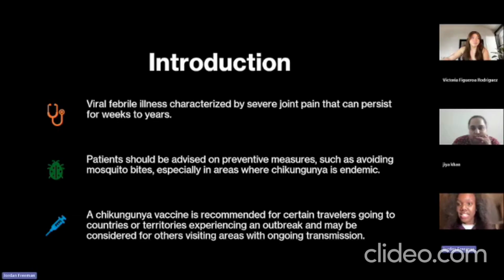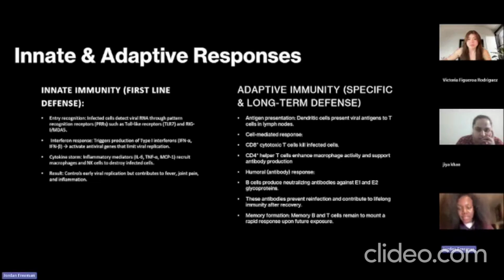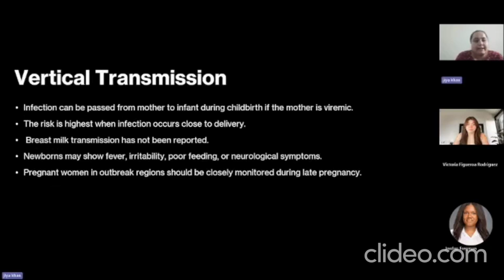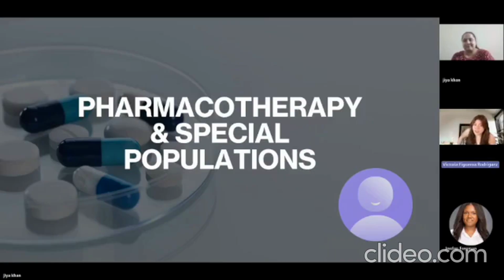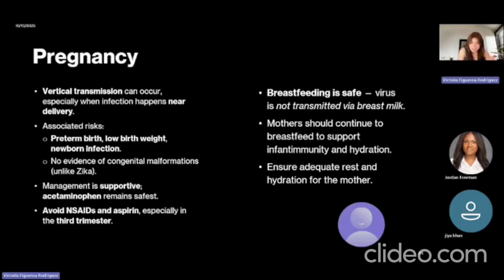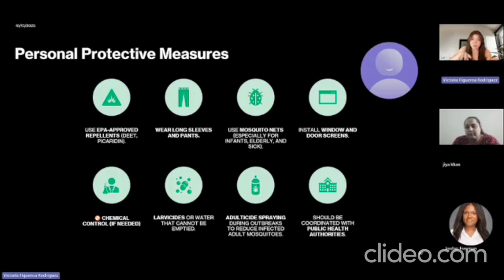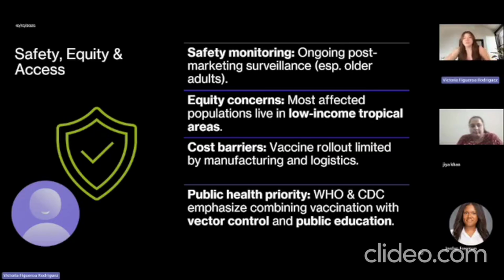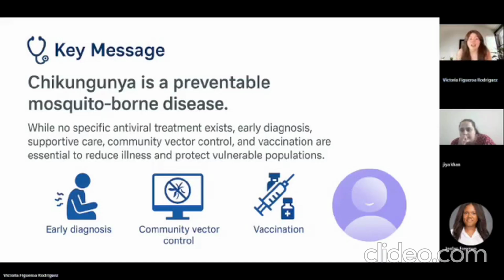CHINKUNGUNYA TROPICAL MEDICINE